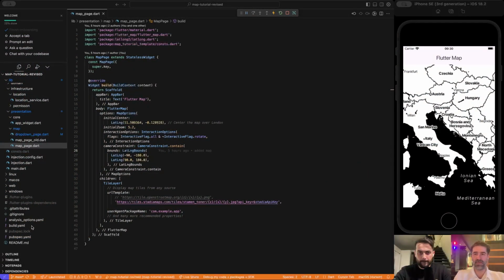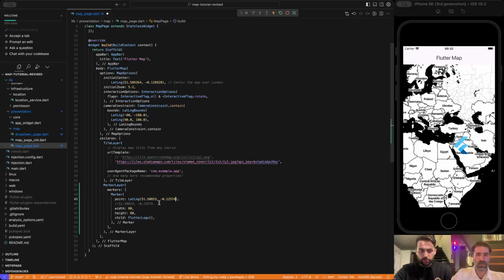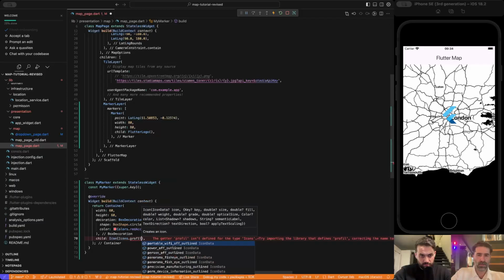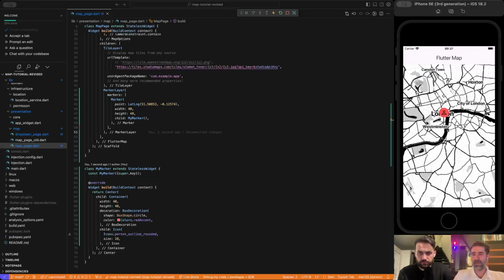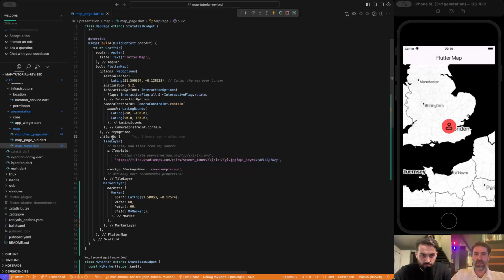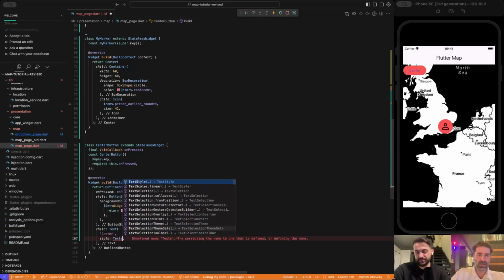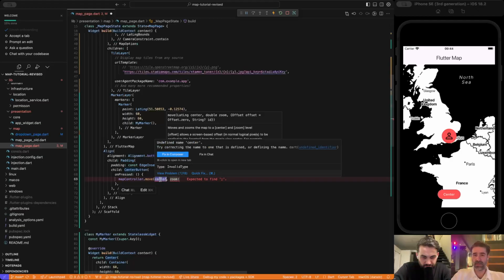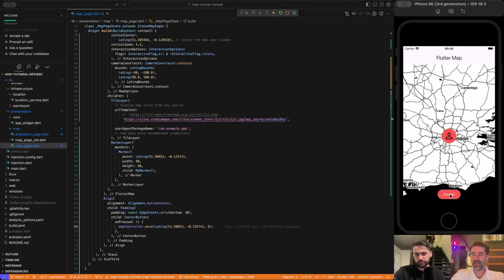How to build a custom Map Marker & Centering Button | flutter_map Plugin | Geolocation Series | E10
🎯 Clean Flutter Series: Building a Custom Marker
In episode 10, we add a custom marker to our map and implement a center button. Using Flutter Map, we'll create an interactive map experience with a personalized user interface.
What you'll learn:

Custom map marker design
Flutter Map controller usage
Button positioning
Basic map interaction

Timestamps:
00:00 Introduction
01:00 Marker Implementation
08:35 Centering Button
18:00 Outro